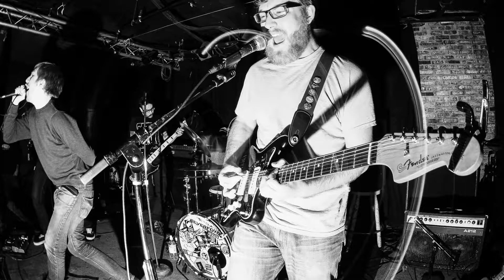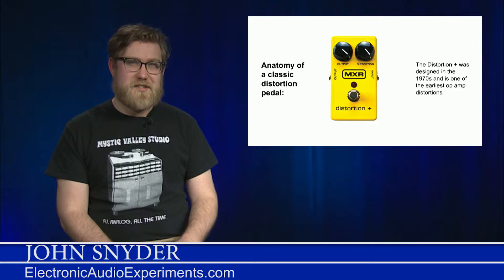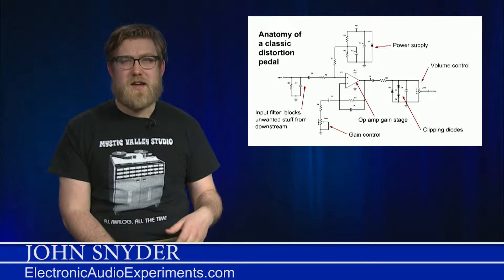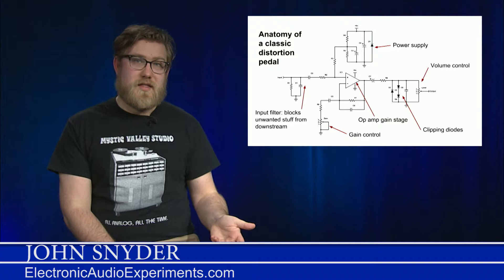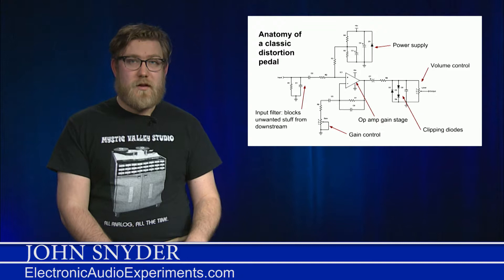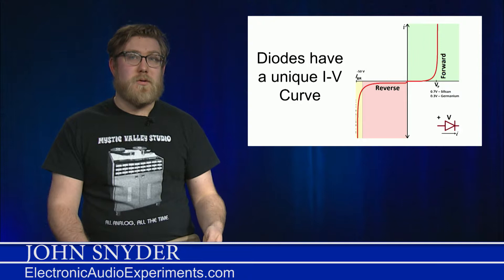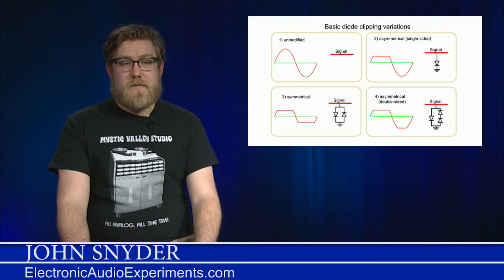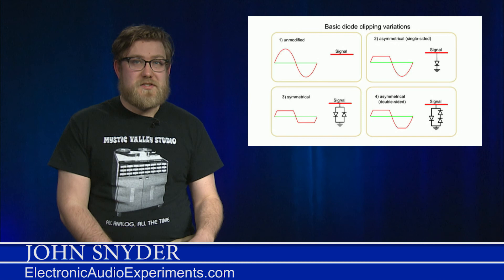Guitar Players Care About Electronics Part 4 - John Snyder